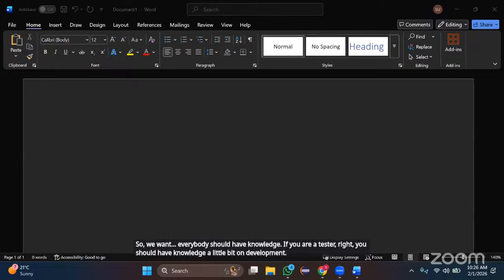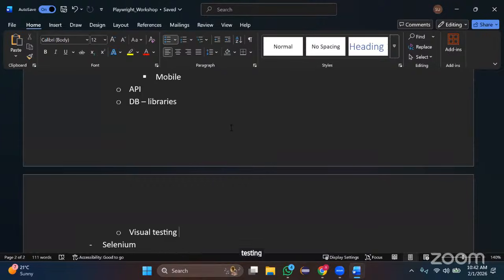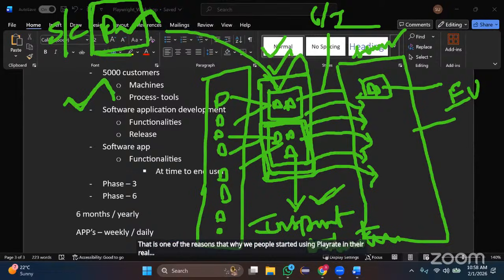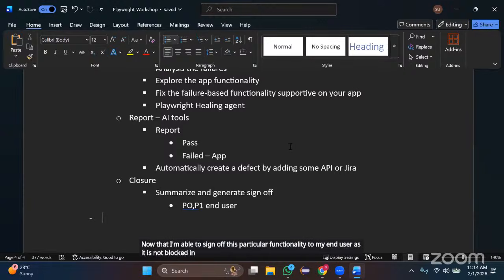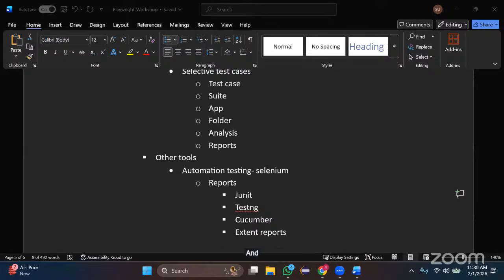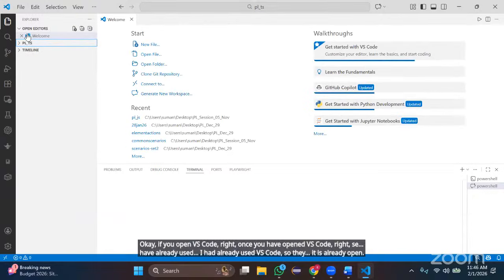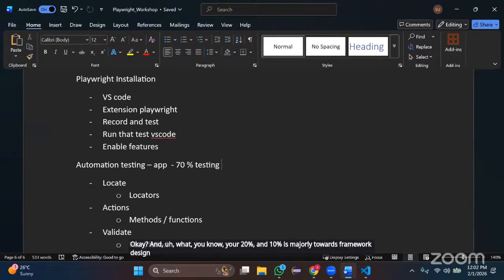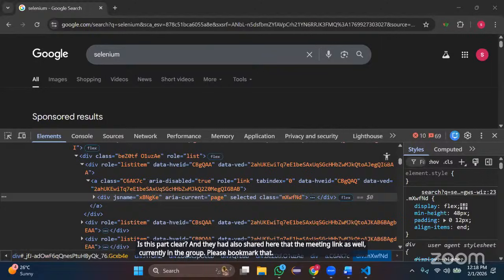Workshop on PLAYWRIGHT @ 10:15 AM (IST) by Mr.Sumanth